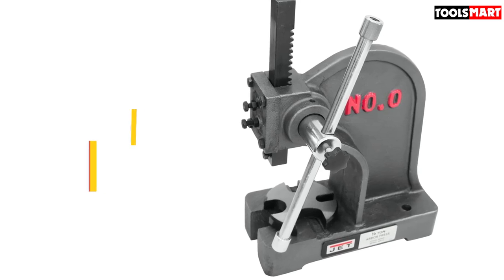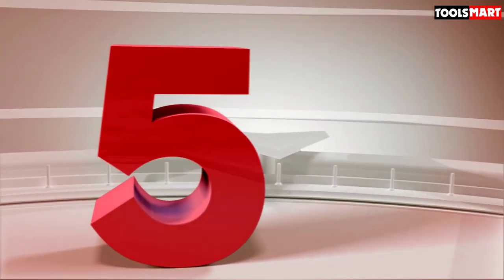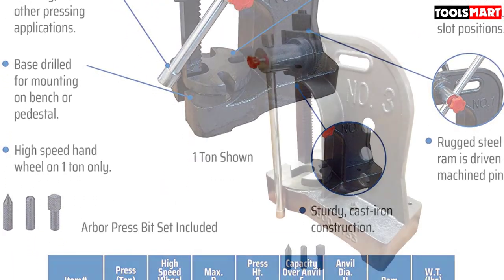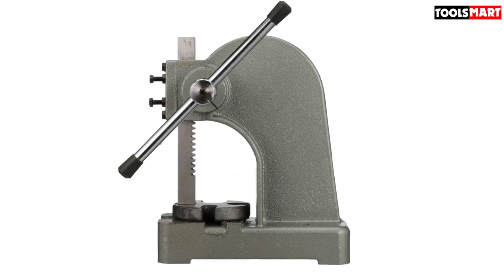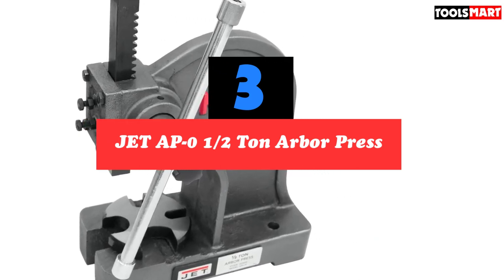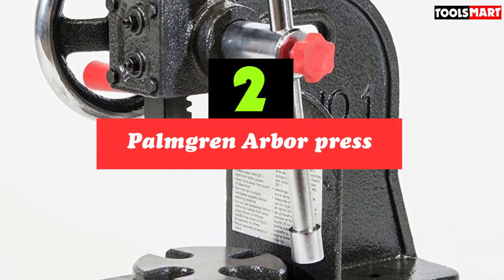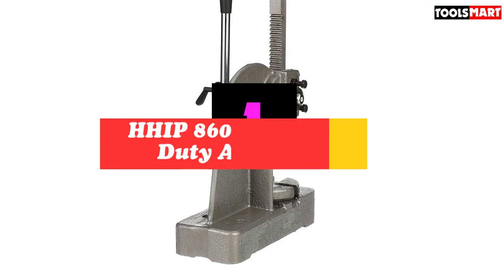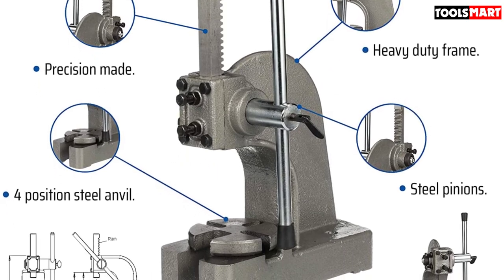✅Best Arbor Press for Reloading of 2023 Review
✅5.HHIP 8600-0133 Pro-Series Cast Iron Arbor Press
✅4.HHIP ABS Import 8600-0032 Heavy Duty Arbor Press
✅3.JET AP-0 1/2 Ton Arbor Press
✅2.Palmgren Arbor press
✅1.HHIP 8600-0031 Heavy Duty Arbor Press

To save you both time and money, we’ve narrowed down to some of the best Arbor Press for Reloading.
Check out an in-depth review of the best Arbor Press for Reloading in 2023 .

In this video, we make a new research on the top best Arbor Press for Reloading .
This is the best Arbor Press for Reloading review.
Best time for buying your new Arbor Press for Reloading .